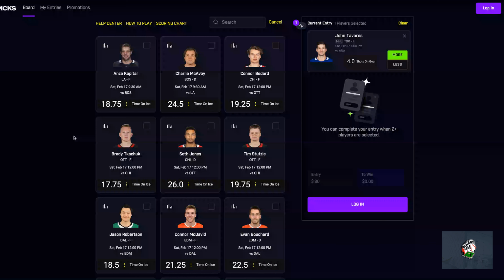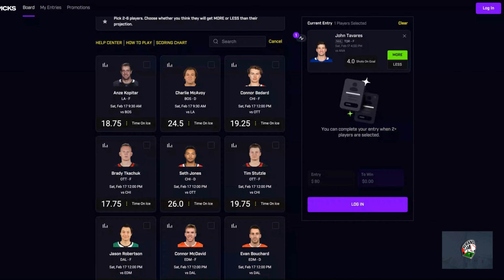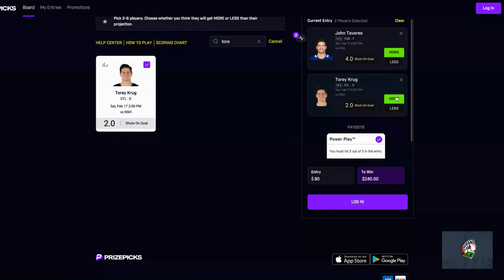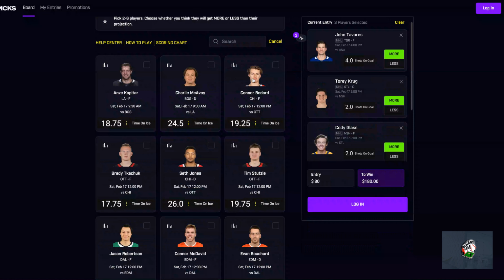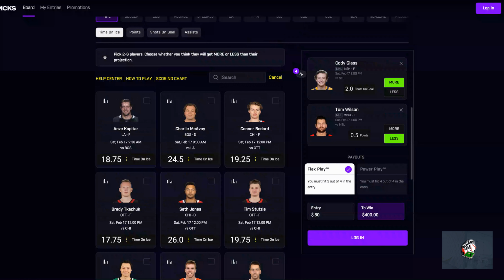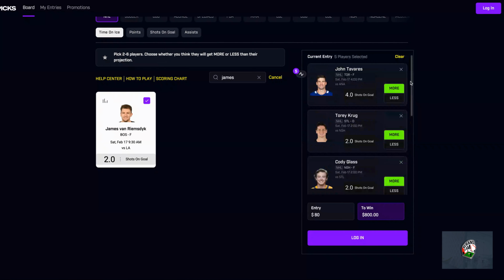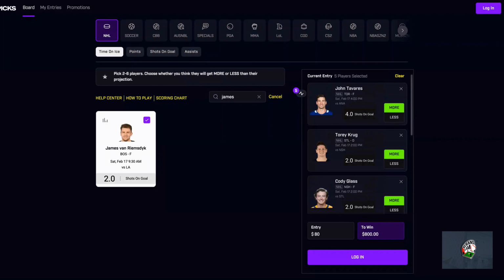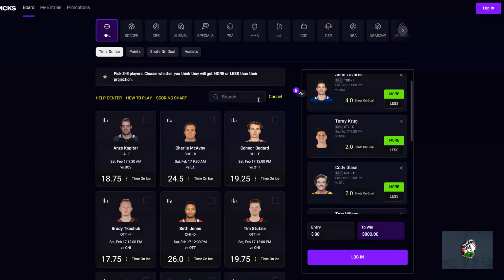Prize Picks NHL Props February 17th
Prize Picks NHL Picks for February 17th
Tail at your own risk or pick the one you think it will hit

The DGF Optimizers make Daily Fantasy Sports easy for you. They take the average of all sportsbooks odds and gives you the best odds. (+EV)